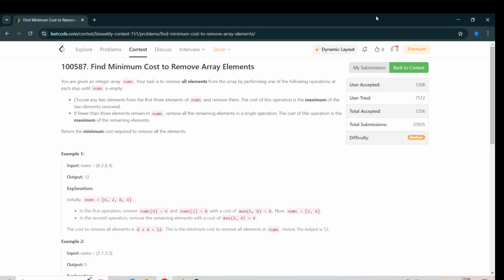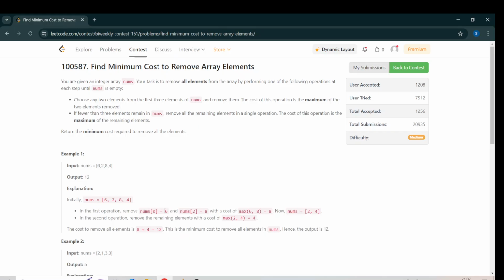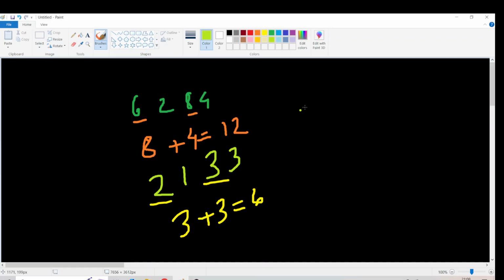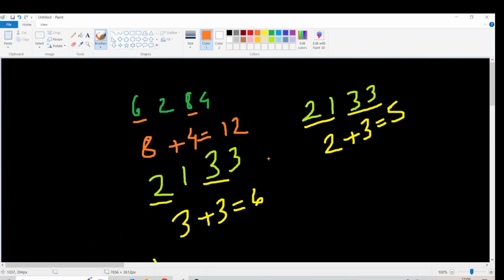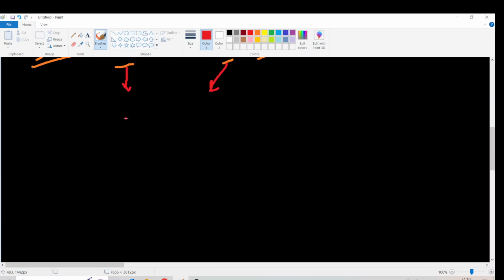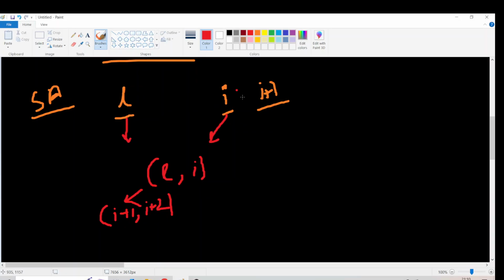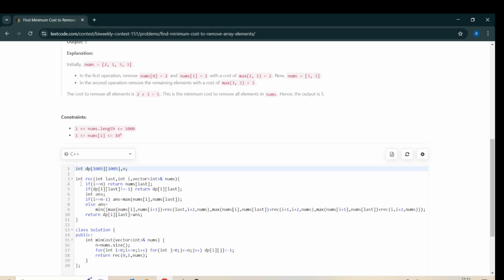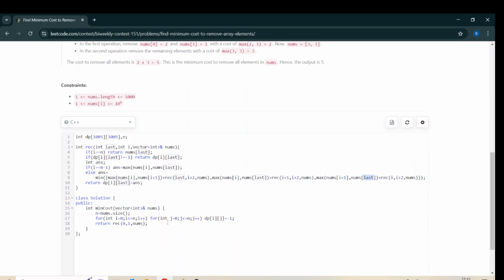Find Minimum Cost to Remove Array Elements (Leetcode Biweekly 151)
Here I have provided the solution and explanation of the 3rd problem of Leetcode Biweekly 151